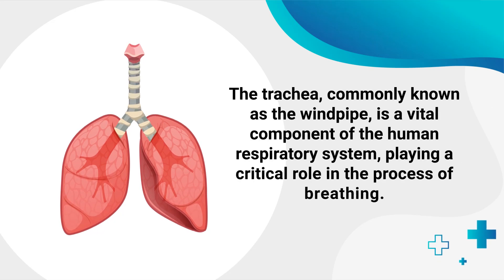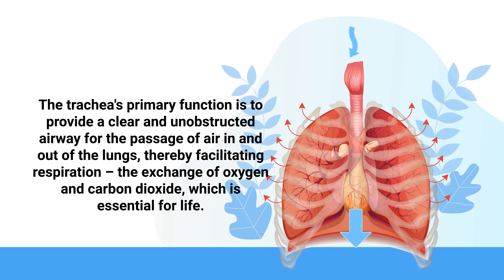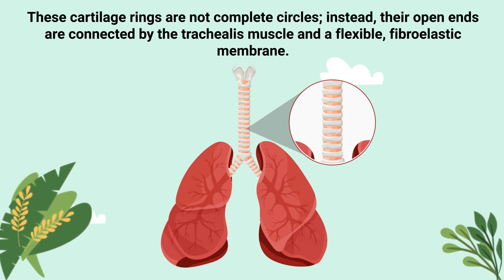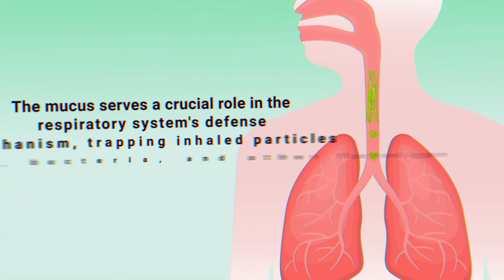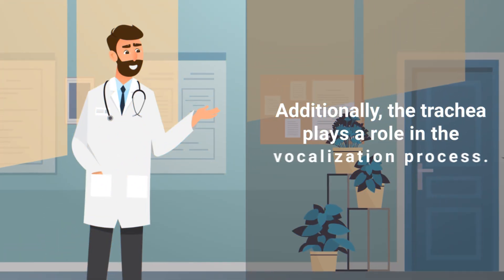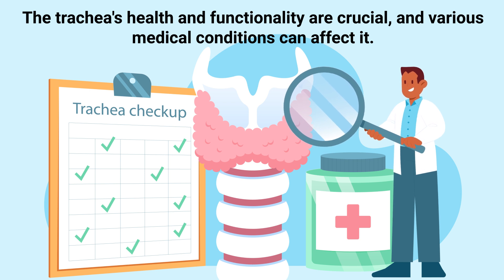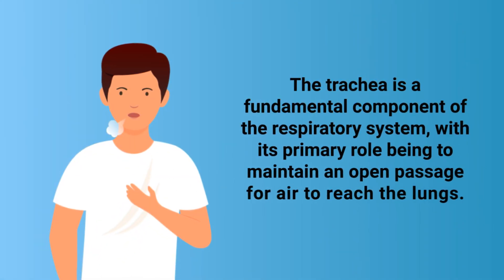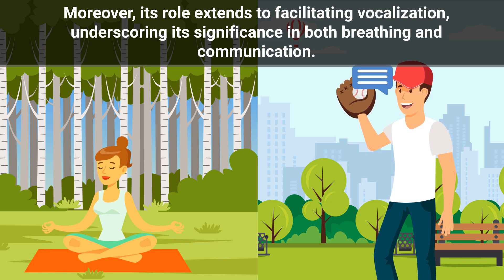Trachea (Medical Definition) | Quick Explainer Video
What is the trachea? What role does it play in breathing? This video covers the medical definition and provides a brief overview of this topic.

➡️ Trachea
The trachea, commonly known as the windpipe, is a vital component of the human respiratory system, playing a critical role in the process of breathing. This tubular structure extends from the larynx in the neck down to the chest, where it divides into the two primary bronchi leading to the lungs.

➡️ Function
The trachea's primary function is to provide a clear and unobstructed airway for the passage of air in and out of the lungs, thereby facilitating respiration – the exchange of oxygen and carbon dioxide, which is essential for life.

➡️ Anatomy
Anatomically, the trachea is distinguished by its semi-rigid yet flexible framework, primarily composed of about 16-20 C-shaped rings of hyaline cartilage. These cartilage rings are not complete circles; instead, their open ends are connected by the trachealis muscle and a flexible, fibroelastic membrane.

➡️ Structure
This unique structure provides the trachea with both the necessary rigidity to keep the airway open and the flexibility to adjust its diameter and shape during breathing, swallowing, and neck movements. The inner lining of the trachea, known as the mucosa, is composed of pseudostratified ciliated columnar epithelium. This layer is interspersed with goblet cells that produce mucus.

The mucus serves a crucial role in the respiratory system's defense mechanism, trapping inhaled particles like dust, bacteria, and other foreign substances. The cilia are tiny hair-like projections on the surface of the epithelial cells that work rhythmically to move mucus, along with the trapped particles, upwards towards the throat where it can be swallowed or expelled. This process is known as mucociliary clearance.

➡️ Role in Speech
Additionally, the trachea plays a role in the vocalization process. Although the production of sound primarily occurs in the larynx, the trachea acts as a conduit for air, which is essential for voice production. When air passes through the vocal cords in the larynx, it causes them to vibrate, producing sound. The trachea's structure ensures a steady and uninterrupted airflow for this process.

➡️ Pathology
The trachea's health and functionality are crucial, and various medical conditions can affect it. Tracheitis, an inflammation of the trachea usually caused by infection, can lead to breathing difficulties. Tracheal stenosis, a narrowing of the trachea, can result from various causes, such as chronic inflammation, injury, or congenital defects, leading to restricted air flow and breathing challenges. In severe cases, surgical intervention may be necessary to correct these conditions.

⏰TIMESTAMPS
0:00 - Intro
0:16 - Primary Function
0:35 - Anatomically Distinguished
0:54 - Unique Structure
1:15 - Mucus
1:24 - Cilia
1:36 - Mucociliary Clearance
2:06 - Tracheitis
2:12 - Tracheal stenosis
2:29 - Fundamental Component